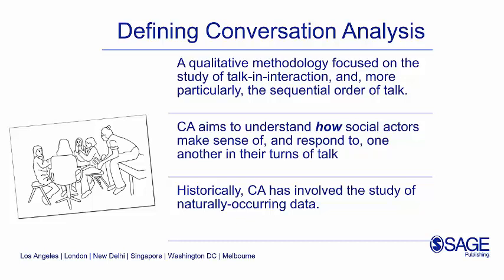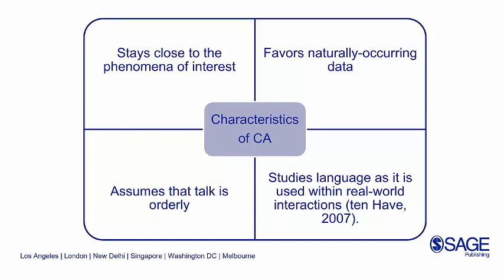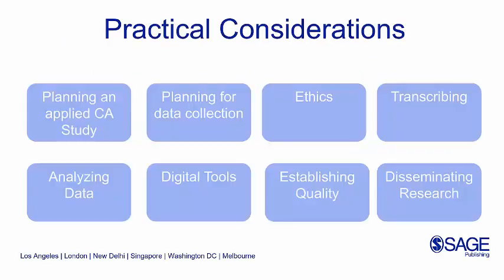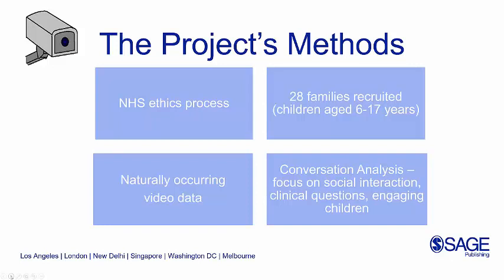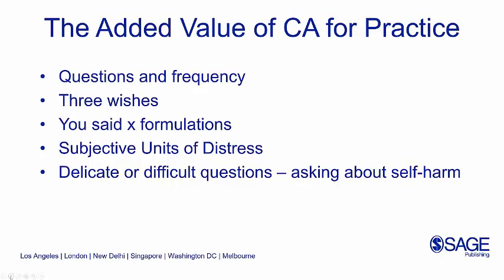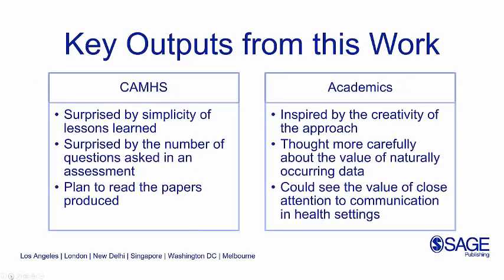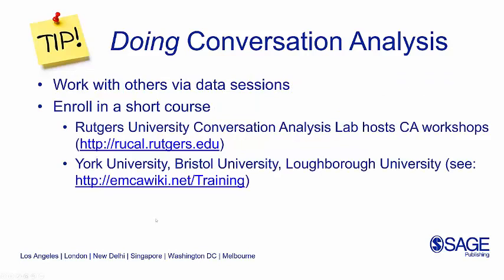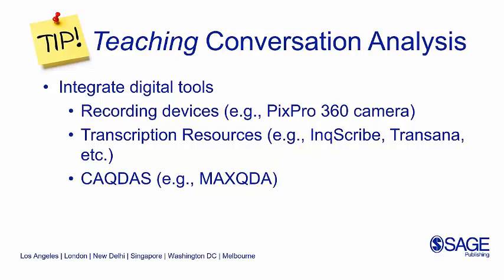A Practical Approach to doing Applied Conversation Analysis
In this webinar, Jessica Lester and Michelle O’Reilly illustrate the value of analyzing conversations in applied settings. Drawing upon conversation analysis, they highlight how to use this particular approach to design and carry out studies in the real world.